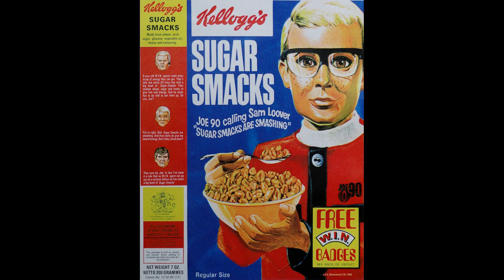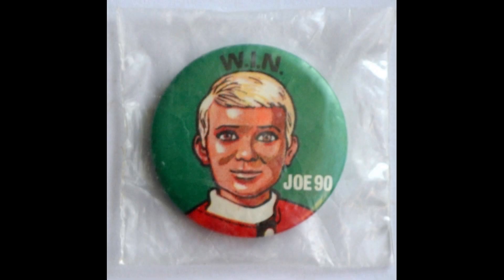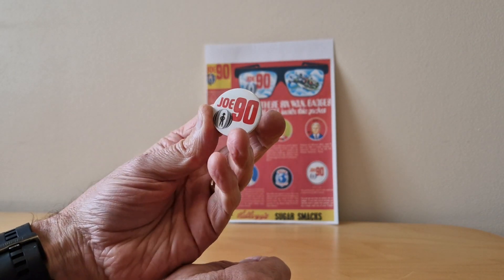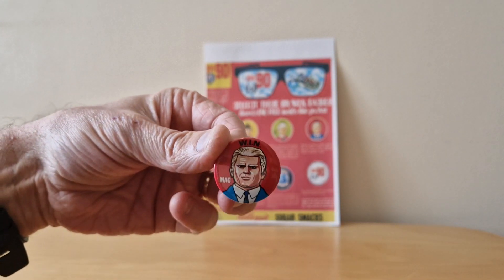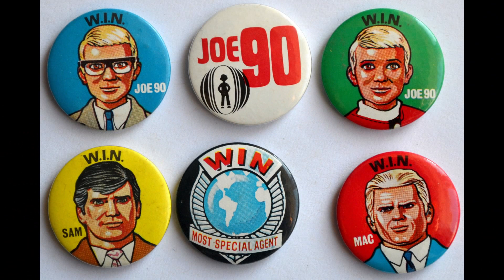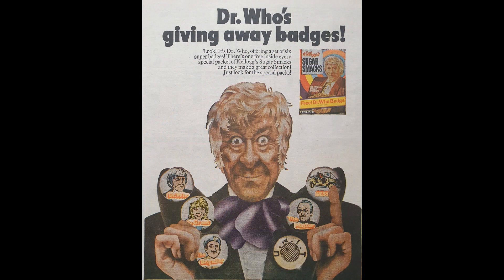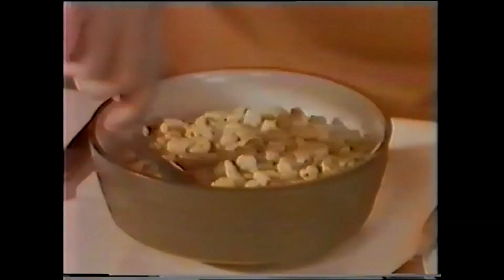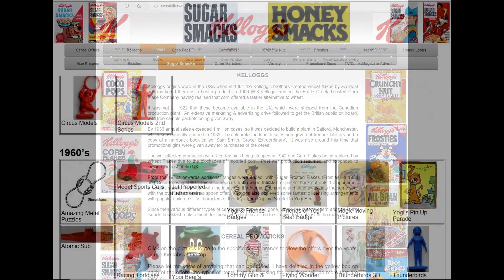Sugar Smacks Joe 90 Badges & Cereal Advert (1968)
Given away with Kelloggs Sugar Smacks for a set of 6 Gerry Anderson Joe 90 badges - featuring Joe 90, Mac, Sam and WIN.  This was promoted during Childrens TV Adverts in the Ad breaks along with kids comics